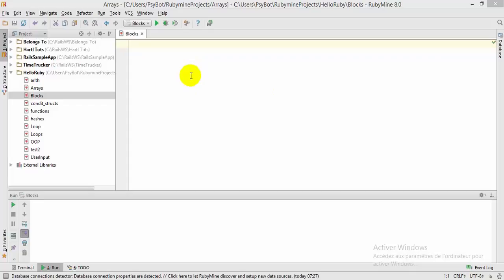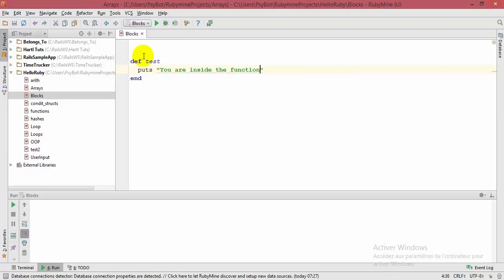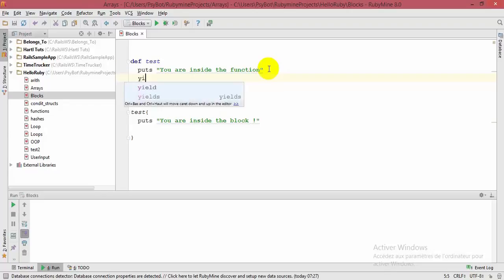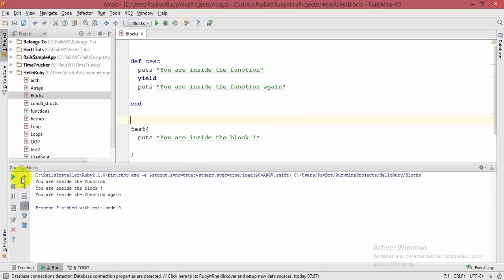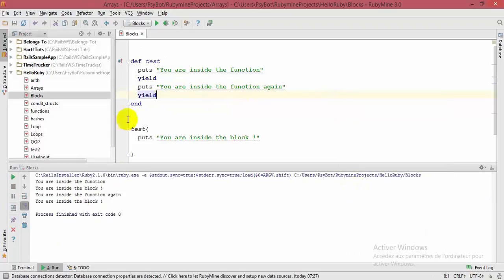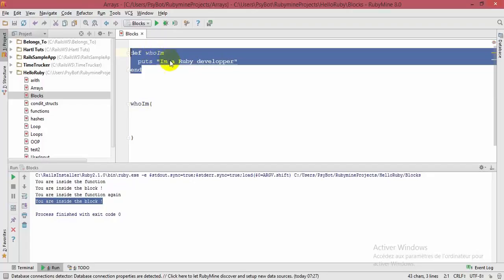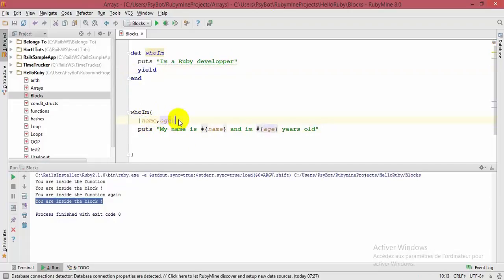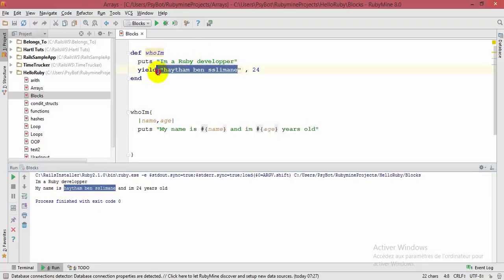Ruby lesson 11 : Blocks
In this lesson i will show you how to create and manipulate blocks in Ruby.